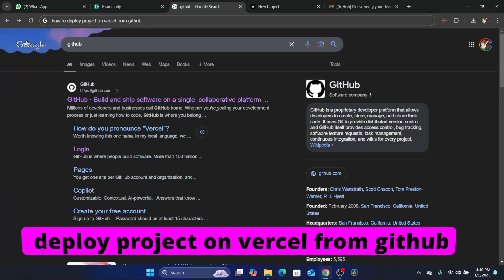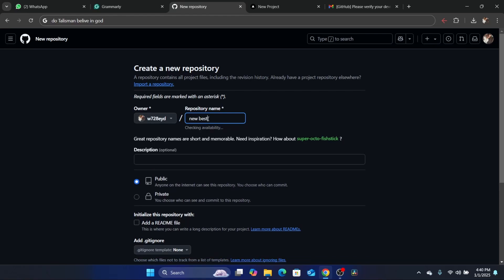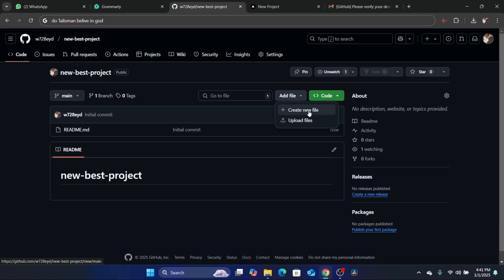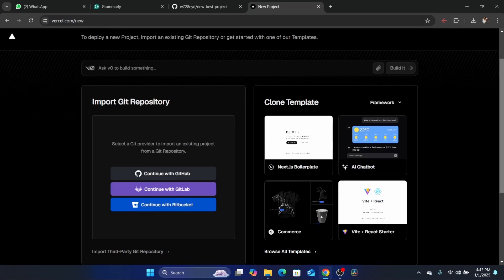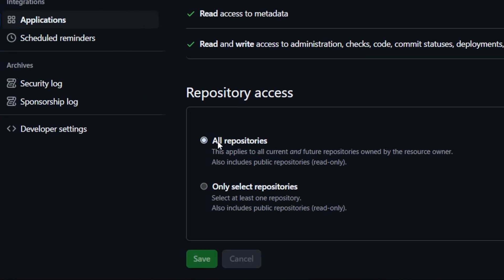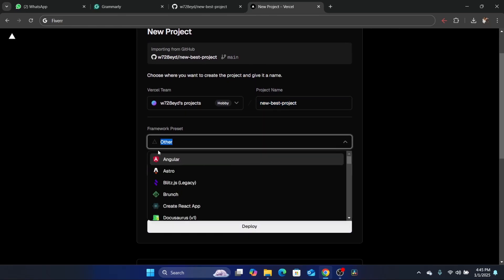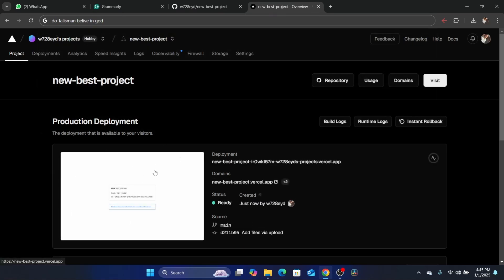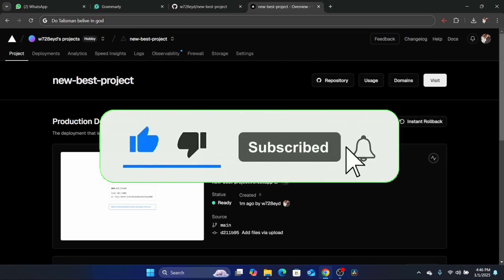How to Deploy a Project on Vercel from GitHub in 2026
How to Deploy Project on Vercel from GitHub in 2025

Learn how to deploy your GitHub project on Vercel with ease! This step-by-step tutorial walks you through the entire process of connecting your GitHub repository to Vercel and launching your project live in just minutes.

In this video, you’ll discover:

How to link your GitHub account to Vercel.
The step-by-step process of deploying a project from GitHub to Vercel.
Tips for configuring your deployment settings for optimal performance.
How to manage updates and redeploy changes effortlessly.
Perfect for developers looking to showcase their projects or launch a production-ready app using Vercel in 2025!